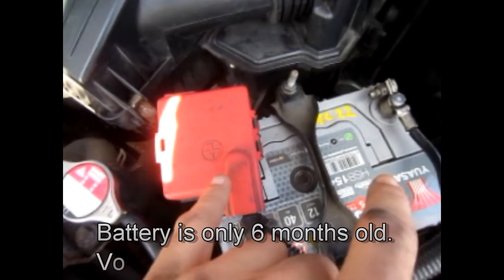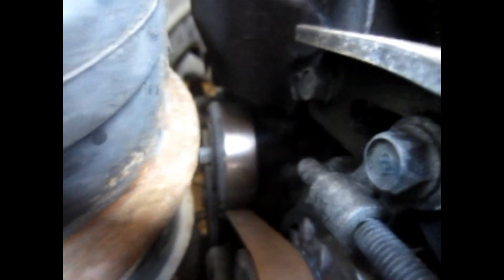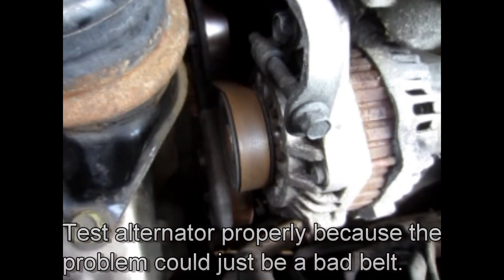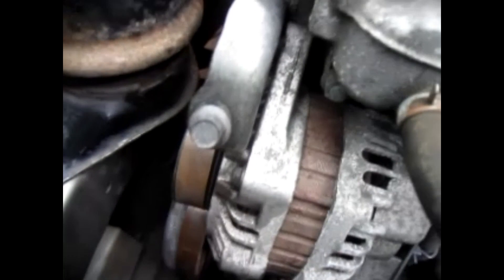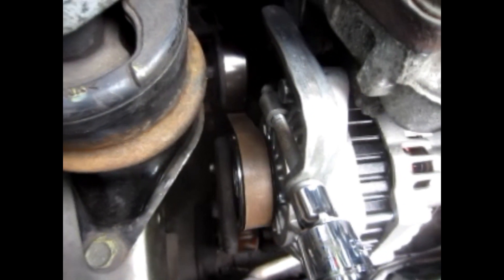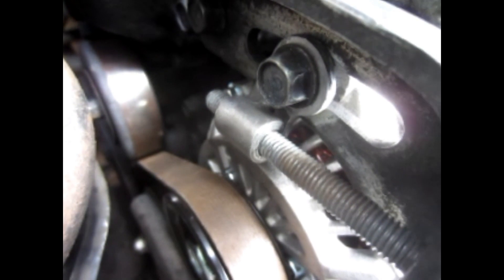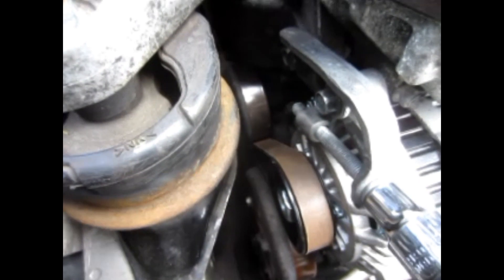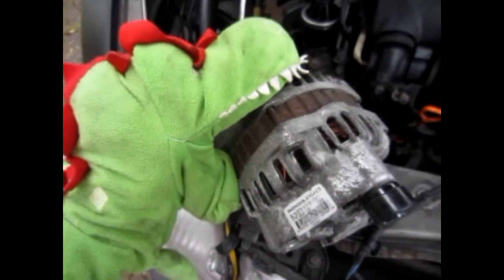Civic Mk8 - Alternator (replacement)